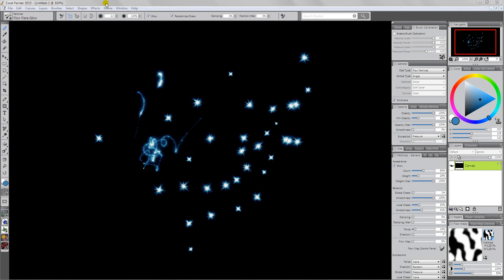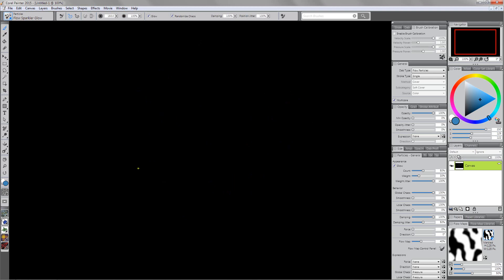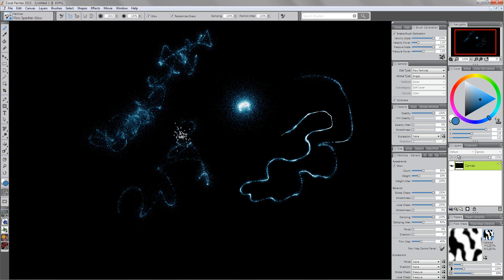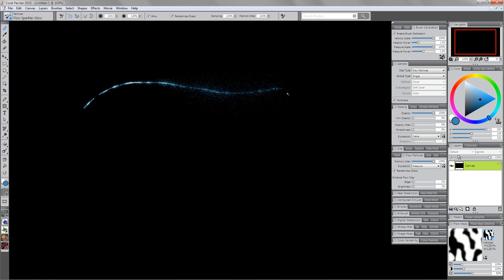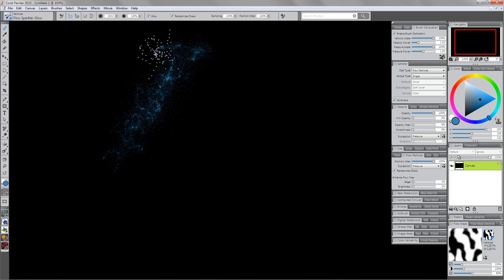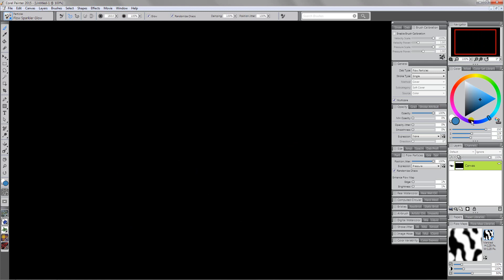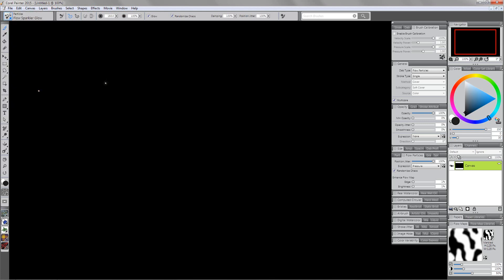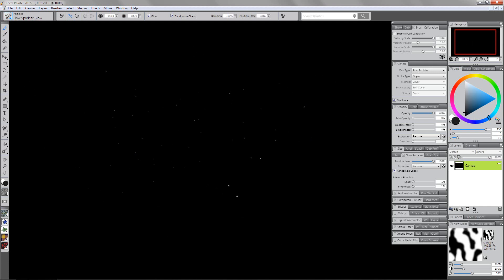02-Jason Maranto Painter 2015 Particle - Flow Sparkler Glow Brush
Jason explains how to use the Particle - Flow Sparkler Glow brush to create a beautiful starry sky. He also explains the other uses for this versatile brush.